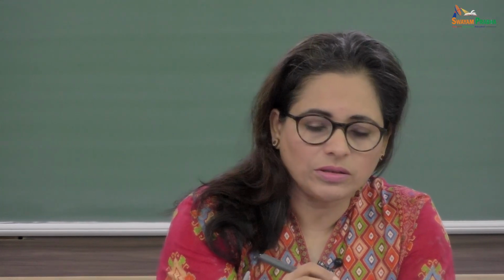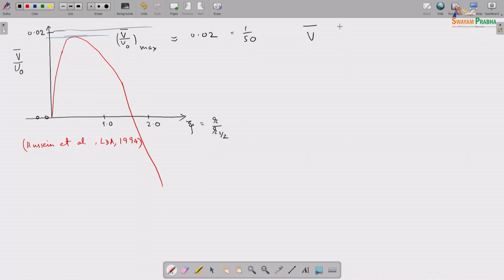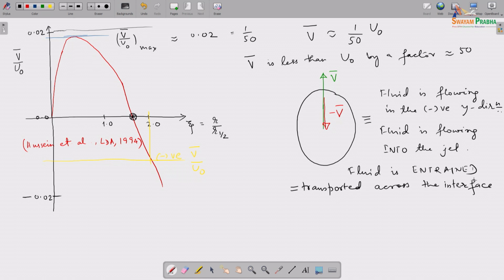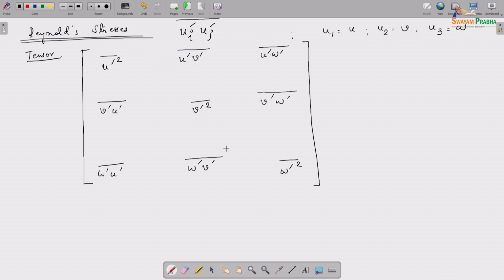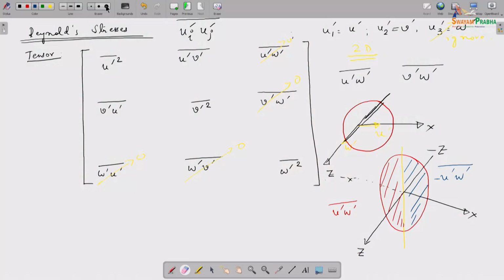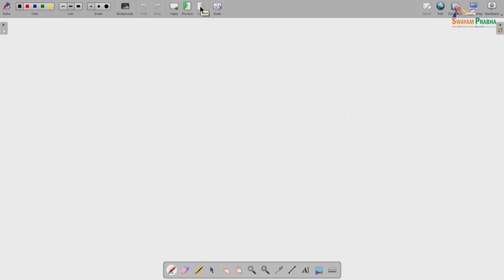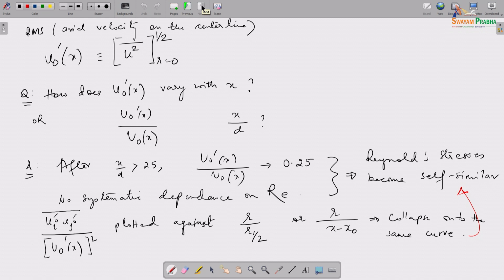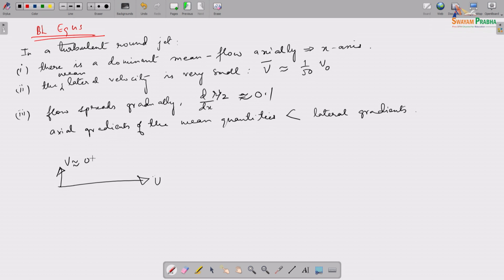Fluid Entrainment in Turbulent Flows and Reynold’s Stresses